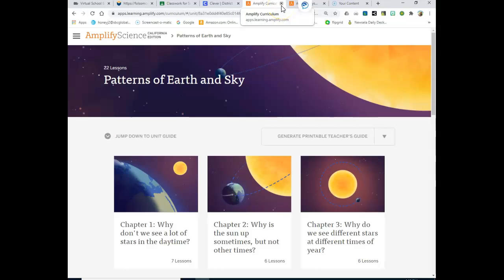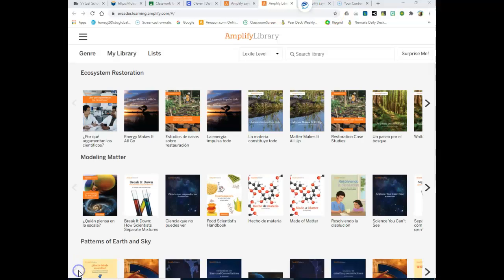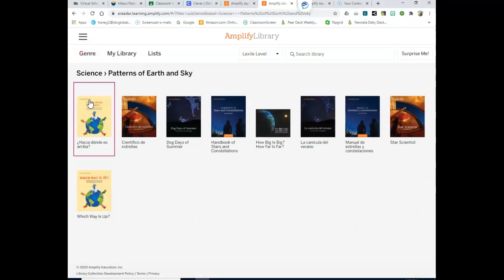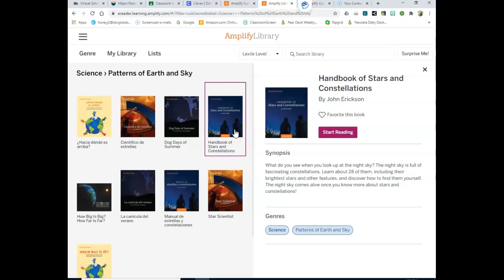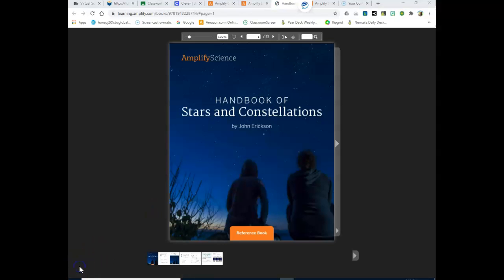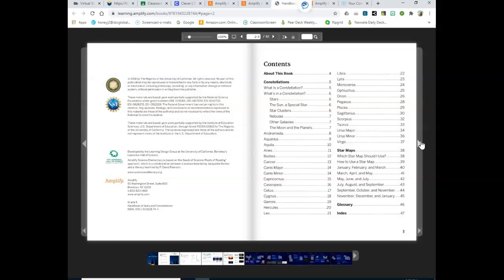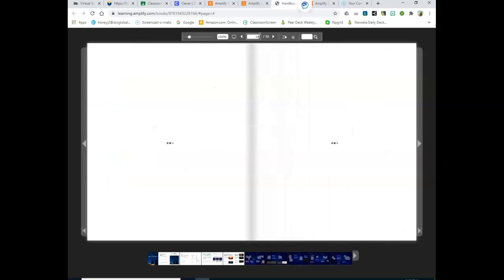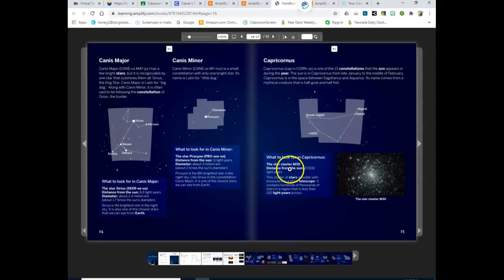How to get on Amplify